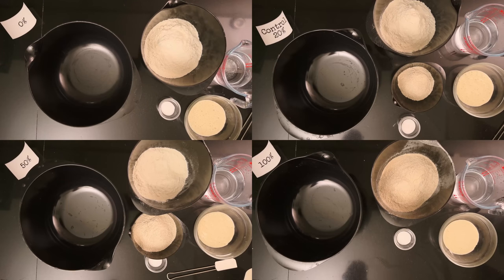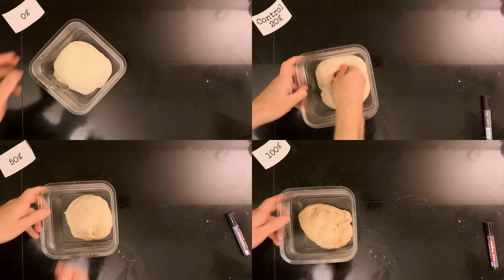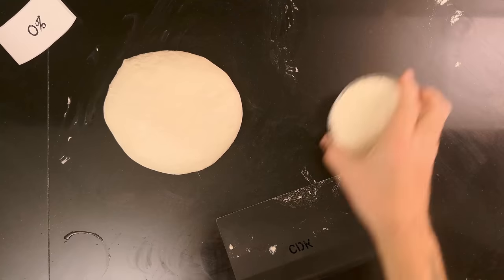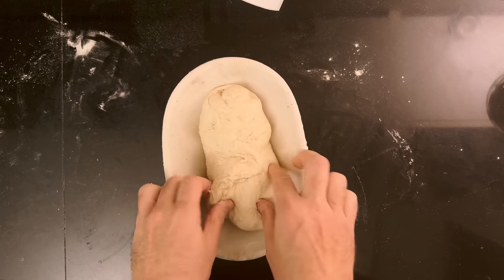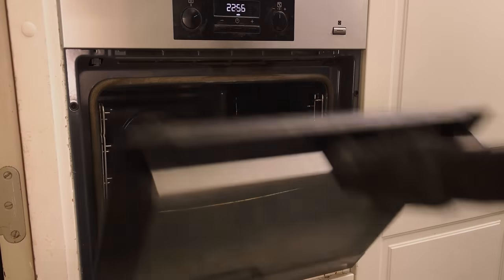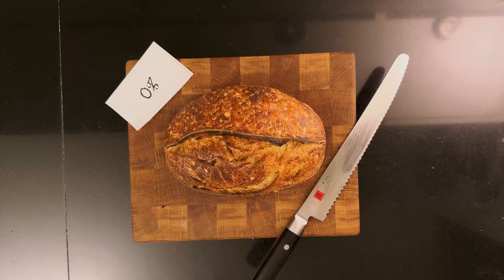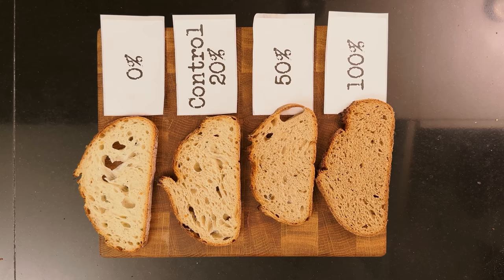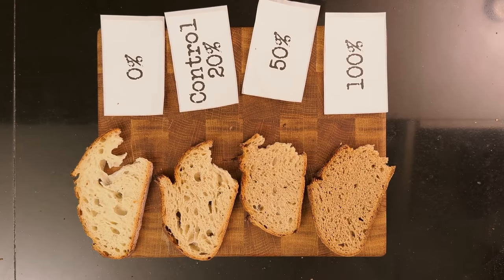Definitive fermentation experiment | 25% rise right? | Foodgeek Baking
Is 25% really the right amount of fermentation, even with whole gain in the dough? That's what today's experiment is all about.

Ad links!

Ad links!

Guitars in the back:
Gretsch G5422TDCG Snow Crest White
Alhambra Maestro 400
Fender Custom Shop Limited Relic Bigsby Telecaster

00:00 Teaser
00:20 Introduction
02:30 Experiment
10:23 Sniff'n'ttaste test
12:27 Conclusion